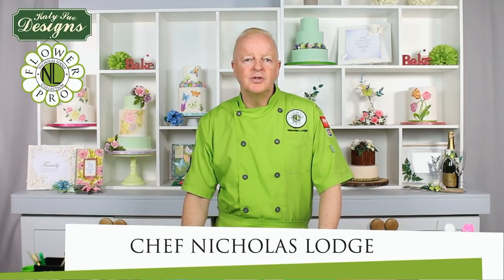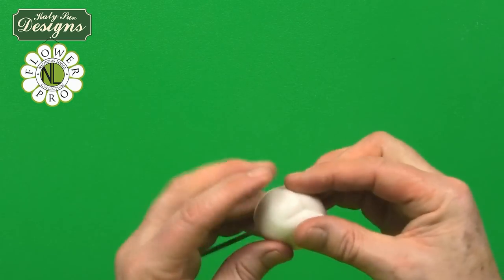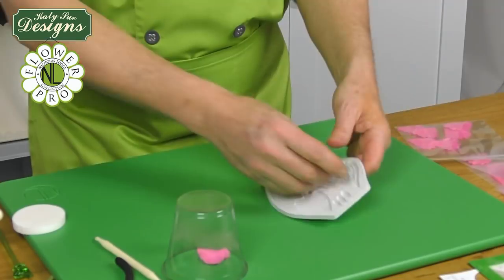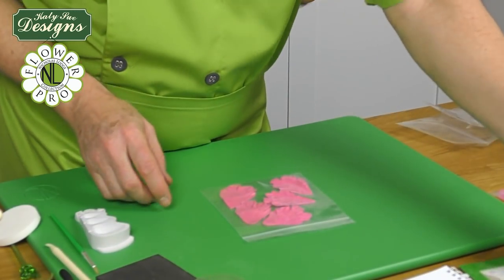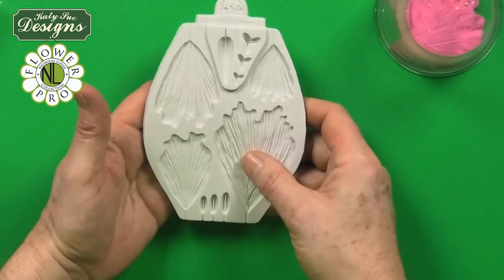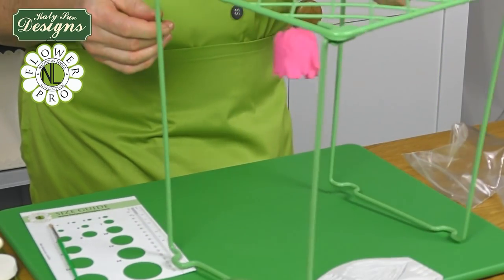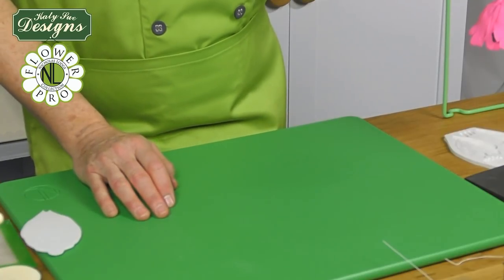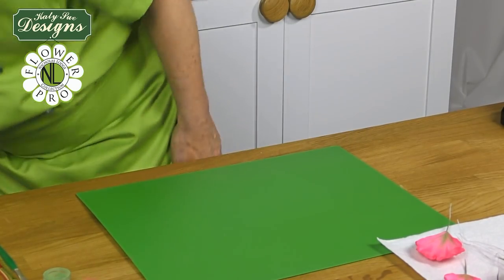Flower Pro Classic Peony | Cake Decorating Tutorial With Chef Nicholas Lodge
Make show-stopping peonies or tulips with this silicone mould and veiner for cake decorating. With five petal sizes and a veiner for texturing the back, you can make classic peony flowers or buds in various sizes, plus the mould features an oriental peony centre. This mould will also make delicate tulips and has the stamen and stigma also included in the mould. The innovative design means the mould allows you to make wired or non-wired petals, ideal for cake decorators or crafters. Watch Chef Nicholas Lodge demonstrate how to create stunningly realistic sugarcraft flowers in this video tutorial.

Visit our Flower Pro page for more information and full length tutorial lessons with Chef Nicholas Lodge